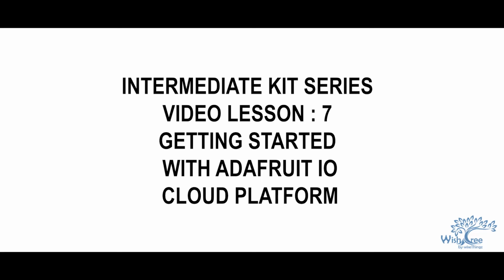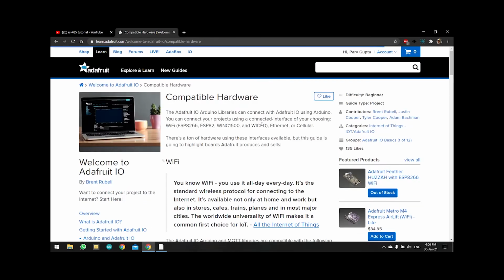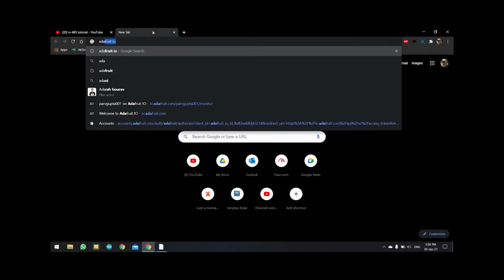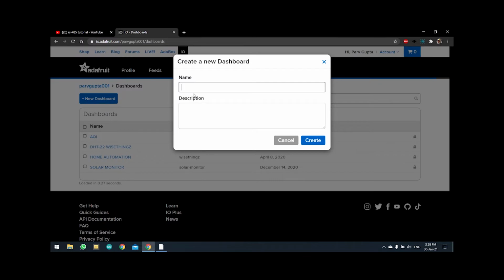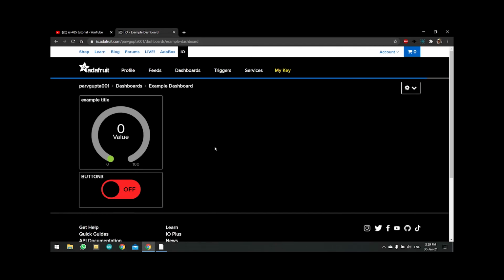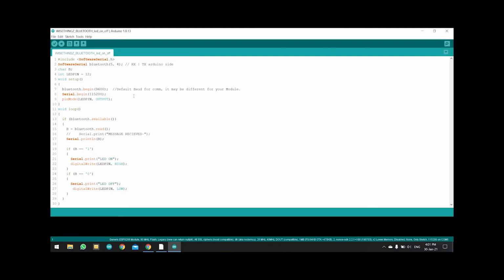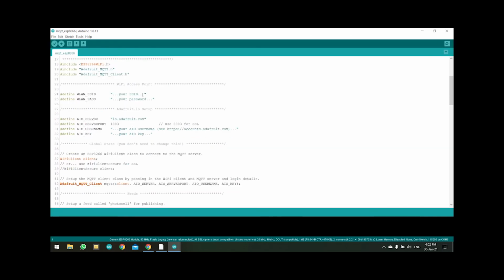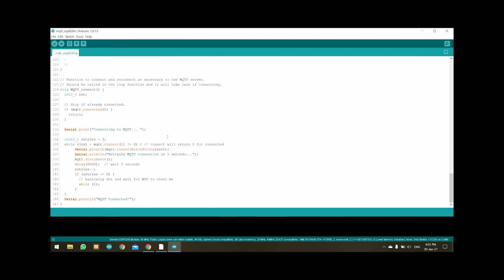Lesson #7: Internet of Things (IoT): Adafruit IO IoT Platform with Arduino IDE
Internet of Things (IOT) Intermediate level
In this video tutorial we will introduce Adafruit cloud IoT platform using ESP8266 & Arduino IDE.

The kit with all the components needed for the projects done in this course can be purchased from below link:
Or you can buy the required items from anywhere as you wish.